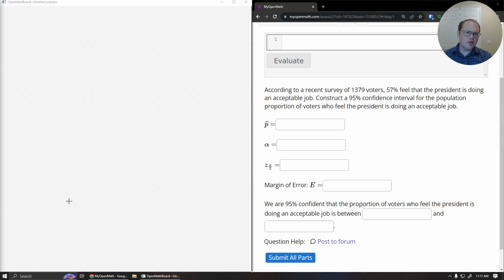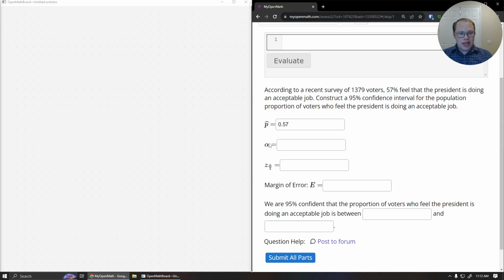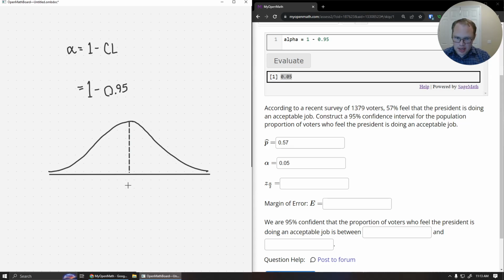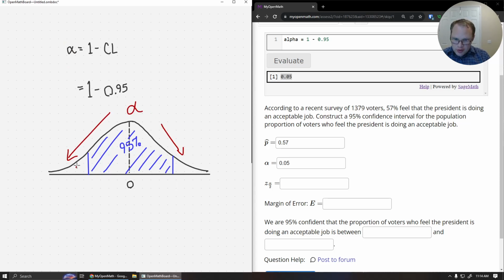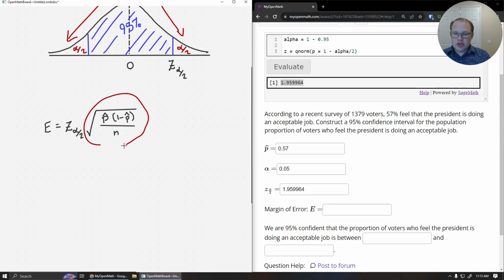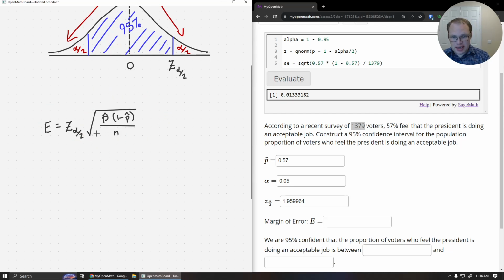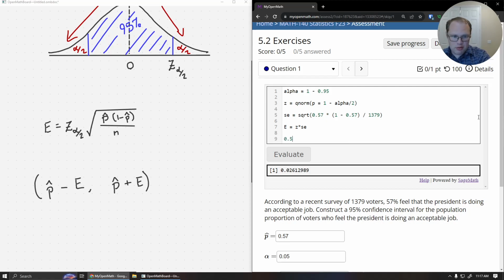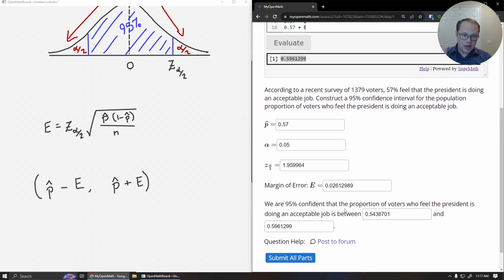5.2 Example 1